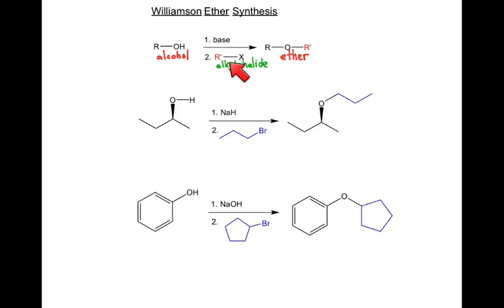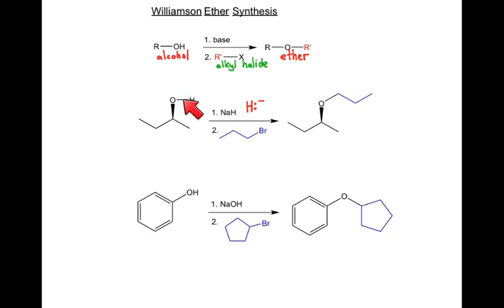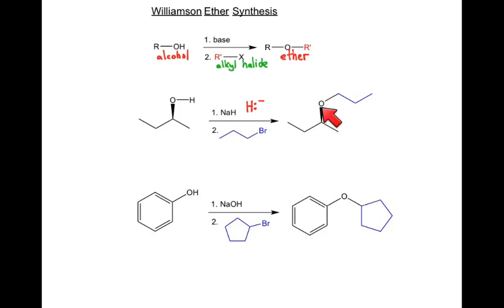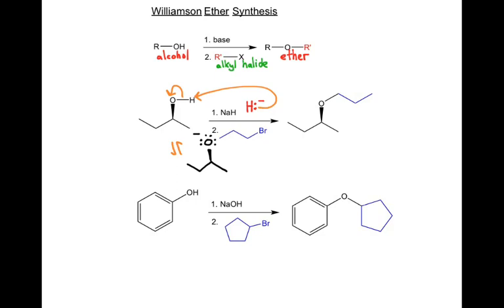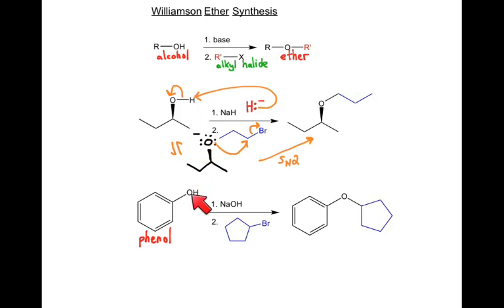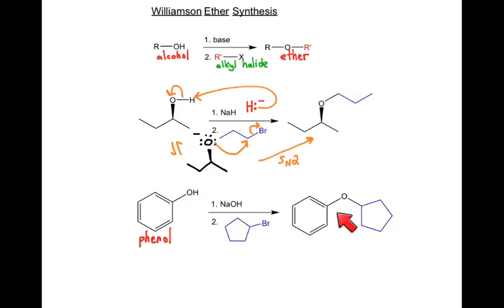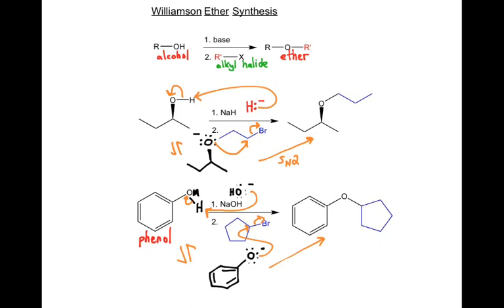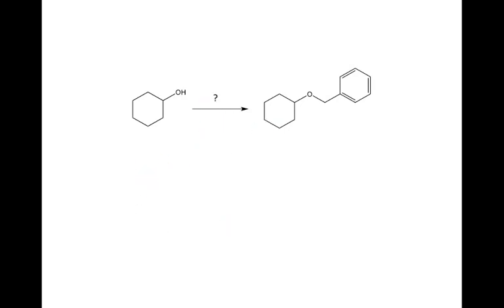Williamson Ether Synthesis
Two examples of the Williamson ether synthesis and its mechanism - an easy but useful reaction.